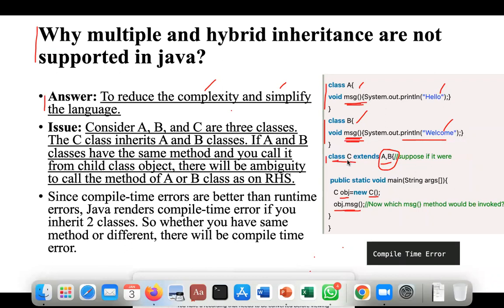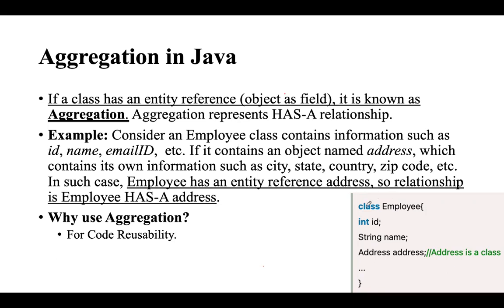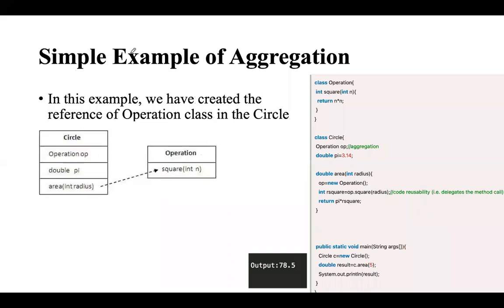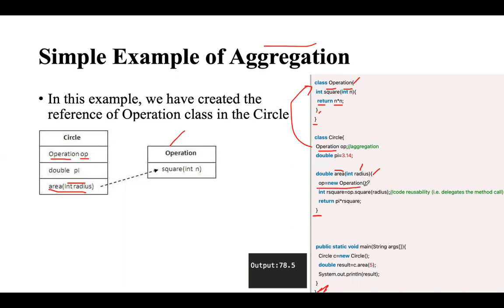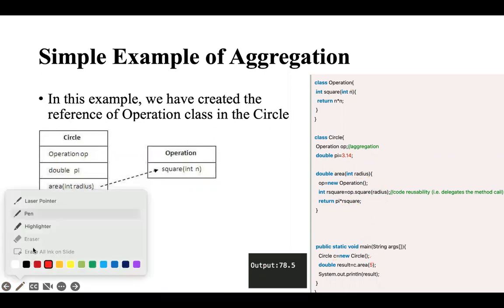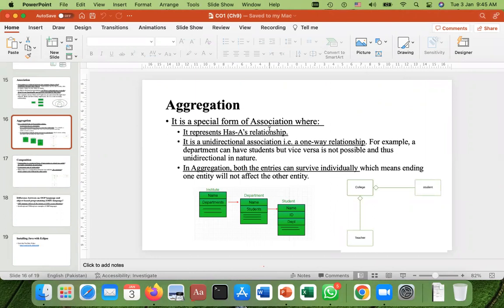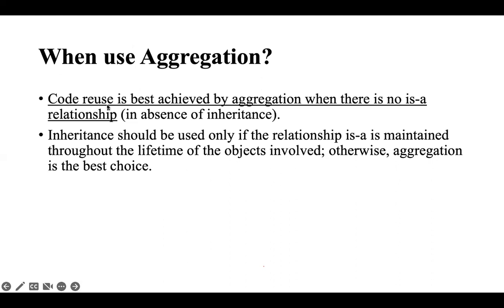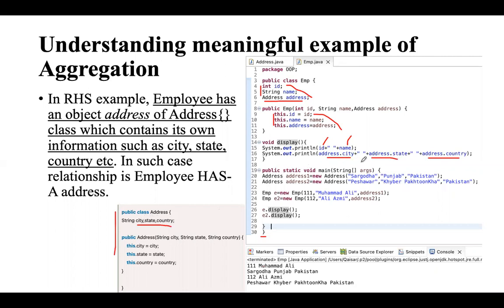Inheritance & Aggregation (Part III)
This video will explain the complete concepts of Inheritance and Aggregation in Java.